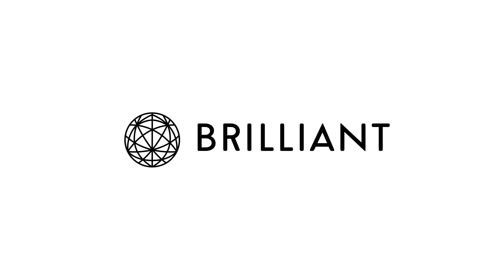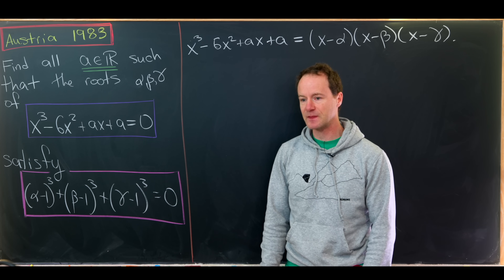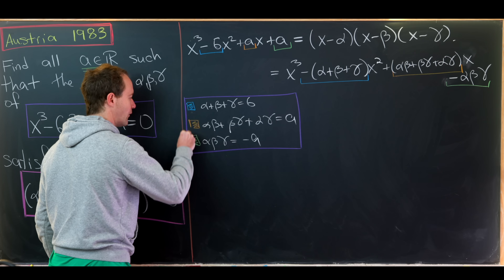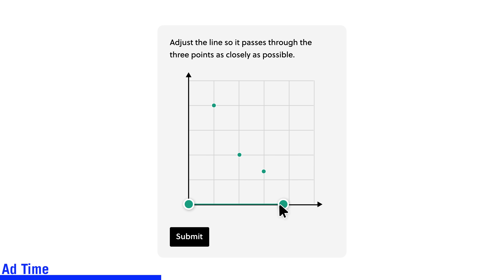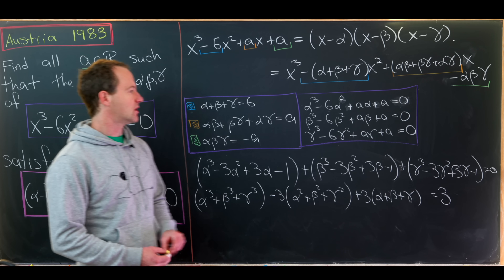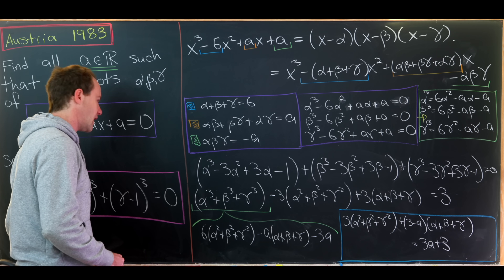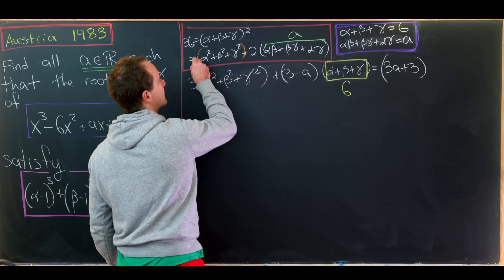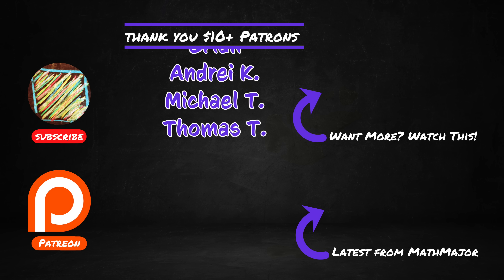the formula BANNED by POLYNOMIALS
Chalk said some things. Many...many things..things .that we just cannot...no...no...we WON'T publish here. Chalk is a meanie...hey who are you...get your hands off meertyuiop]]]]]]]]]]]]]]]]